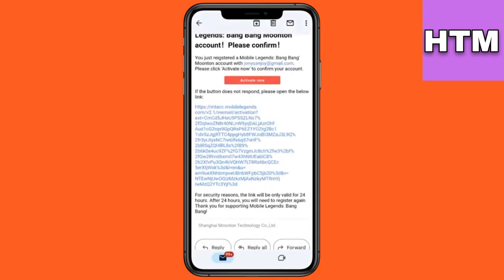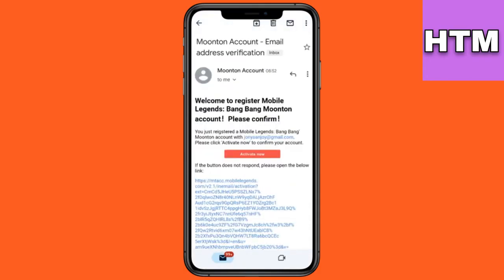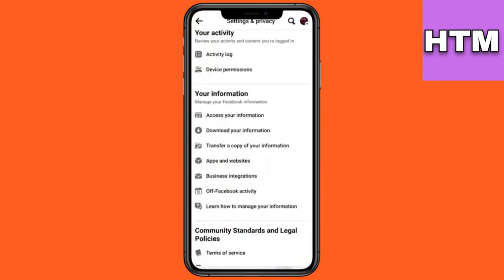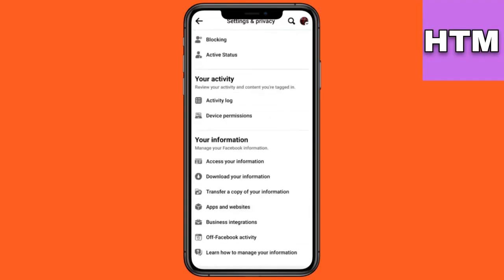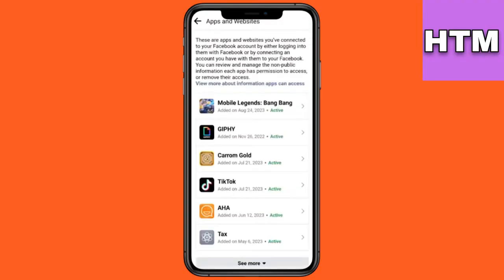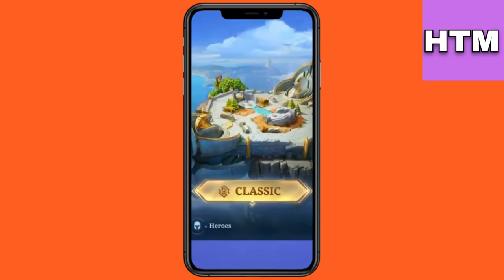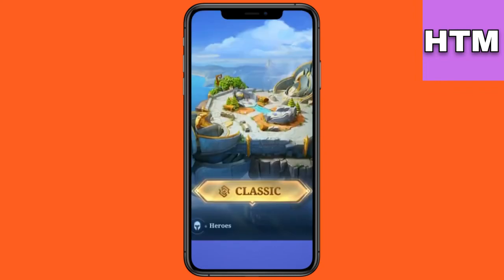How To Find Registration Date In Mobile Legend (Easy Guide) 2024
How do I find registration date on mobile legends
How do I find the date I joined mobile legends
Mobile legends join date
How to find when I registered for mobile legends
How to find registration date of ml account

Find Mobile Legends registration date 2024

Mobile Legends account registration date
How to check registration date on Mobile Legends
Where to find account creation date on Mobile Legends
How do I find my Mobile Legends registration date
Locate registration date on Mobile Legends profile
Mobile Legends account creation date
Finding registration date on Mobile Legends mobile
Steps to find account creation date on Mobile Legends
Quick guide to finding registration date in Mobile Legends
How to see when Mobile Legends account was created
How to see account creation date in Mobile Legends
Mobile Legends account history and creation date